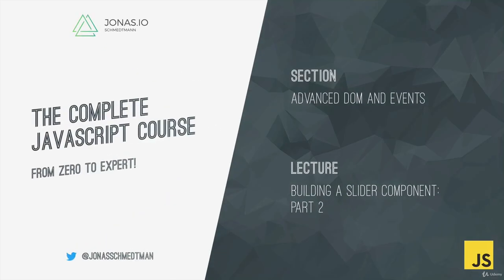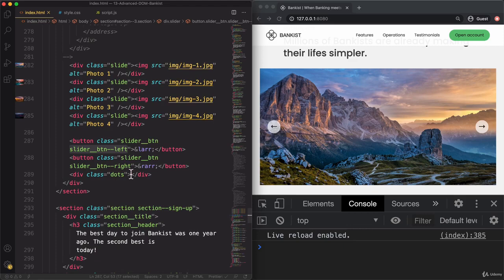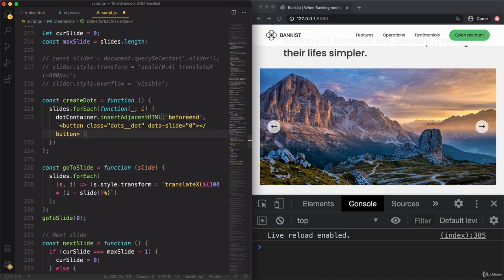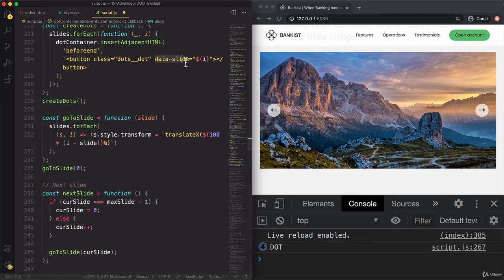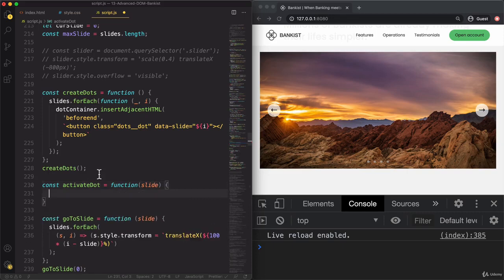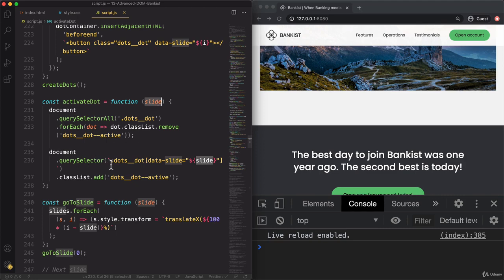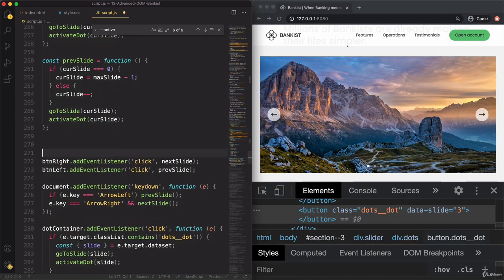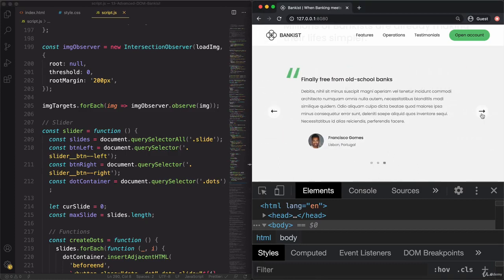196 Building a Slider Component Part 2720p